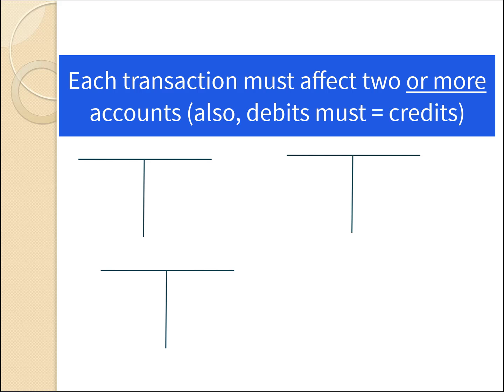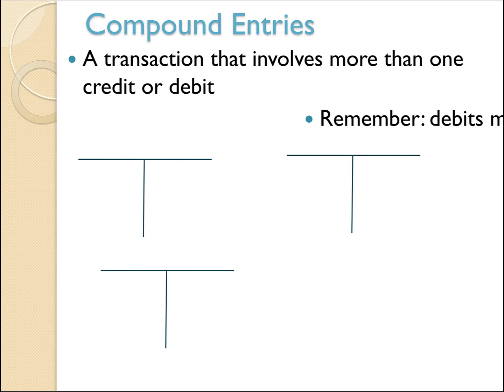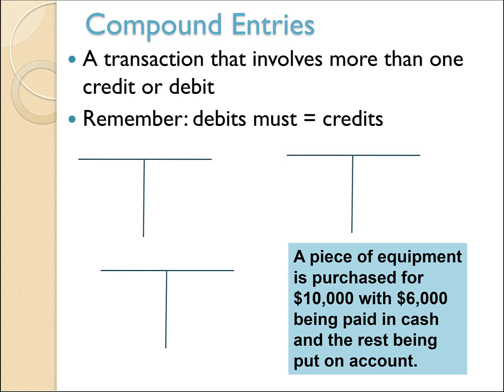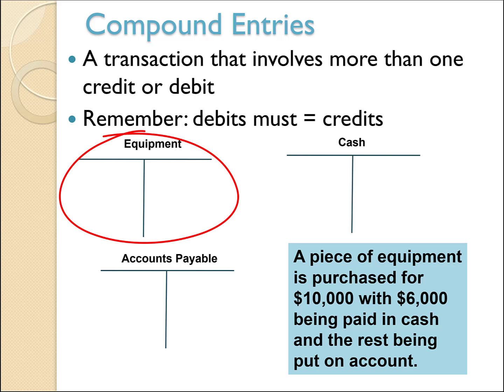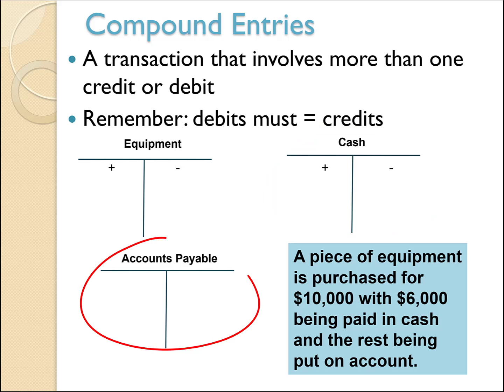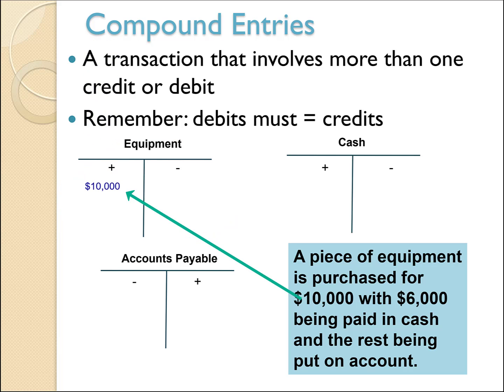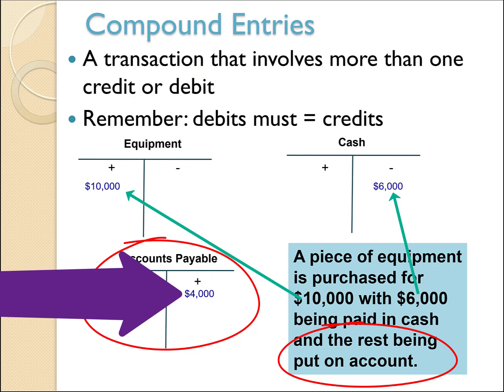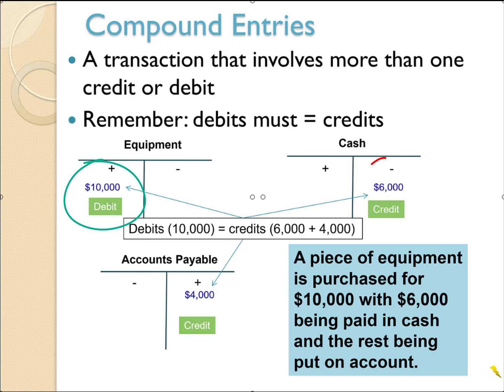Can a Transaction Affect More than Two Accounts? What is a Compund Entry?